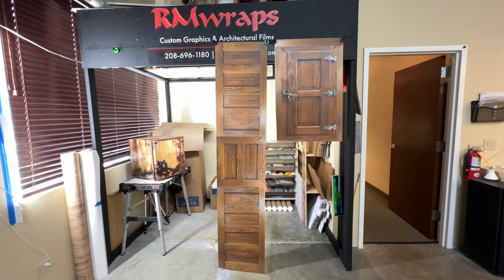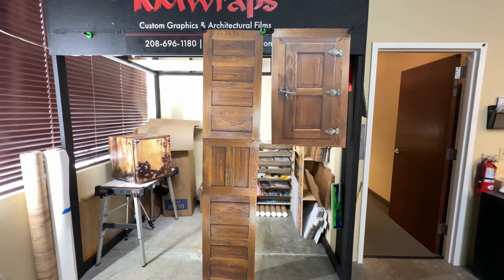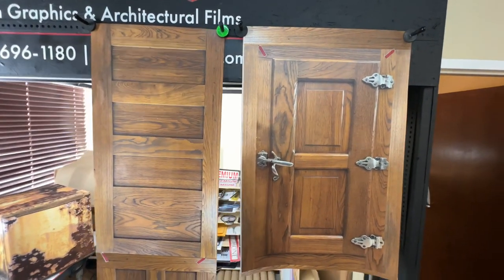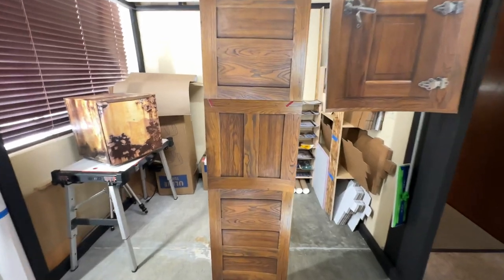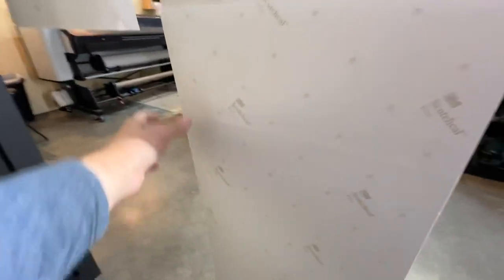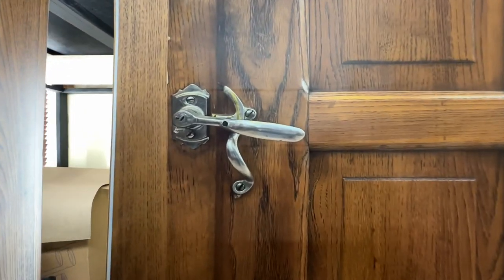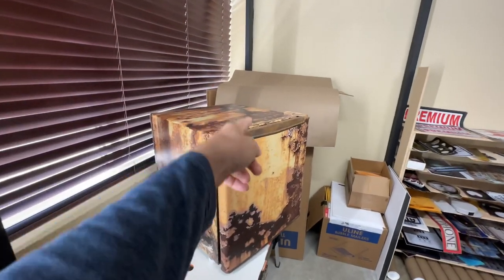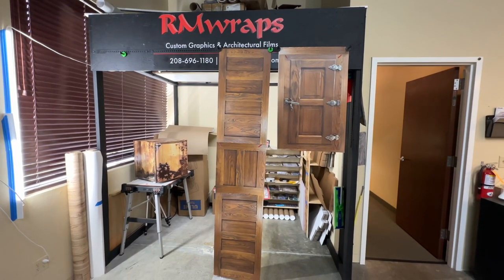Icebox Lowell Mini Fridge Wrap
Make your mini fridge look like an old icebox, just by wrapping it. Change the look of your mini fridge by wrapping it with unique prints. Mini Fridge wraps. Every order is custom-sized to fit the product that you are going to wrap.

Here's the page where you can order the wrap.

Every order is custom size to fit the product that you are going to wrap.
Mini Fridge wraps - Rm wraps
Key features

- Made from long-lasting outdoor sign vinyl. Our matte laminate creates a stunning finish to your Mini Fridge wraps and protects it from water, sun, and oil. Designed to be easily cleaned and stand up to the heaviest wear and tear.
- Watch our video tutorial instructions here to learn how to apply your Mini Fridge wraps.
- Our passion is to come up with unique designs and make your Mini Fridge stand out. We look for your passions in life too.